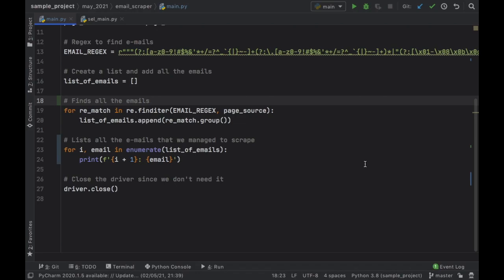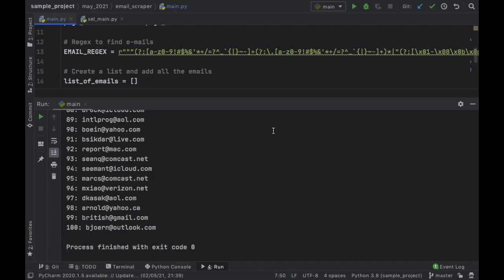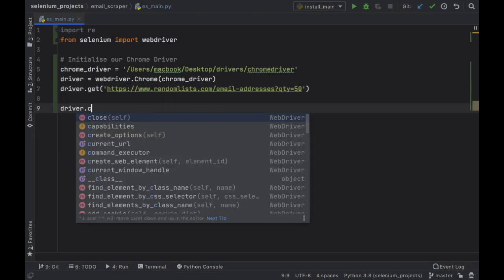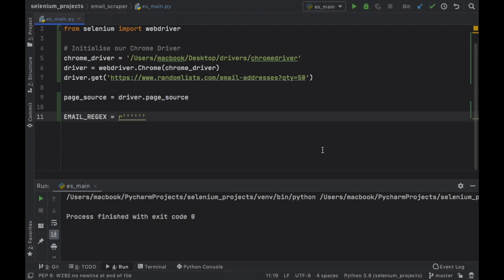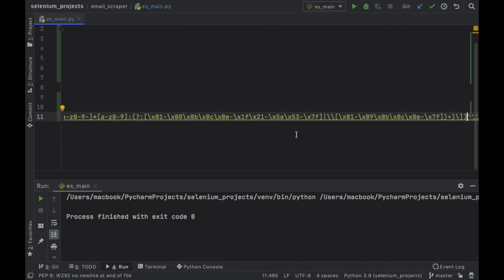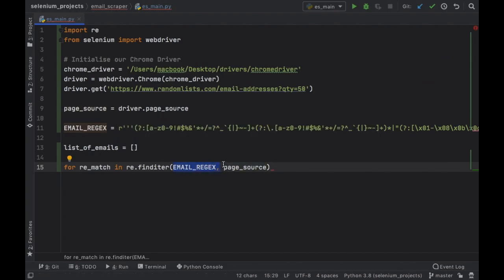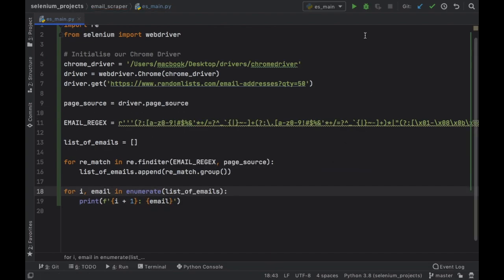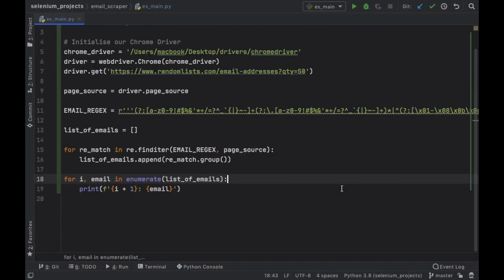Scrape E-mails from any Website using Selenium in Python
In this tutorial I'll be showing you how you can scrape all the e-mails from any website using Selenium in Python. It's important we use Selenium here because we want the JavaScript to load before we make the request to download all the e-mails.